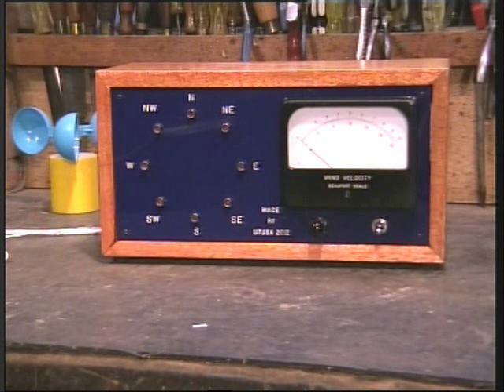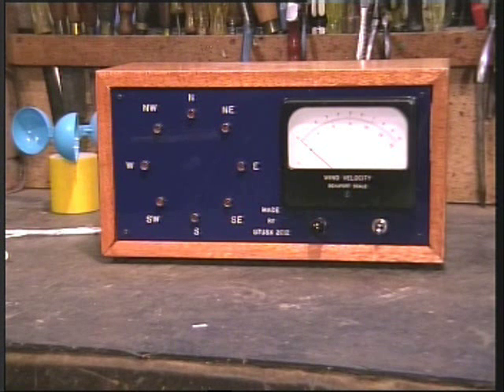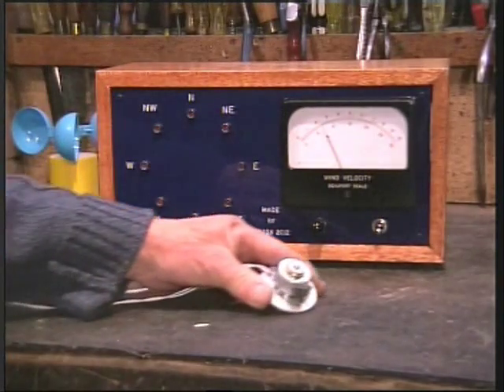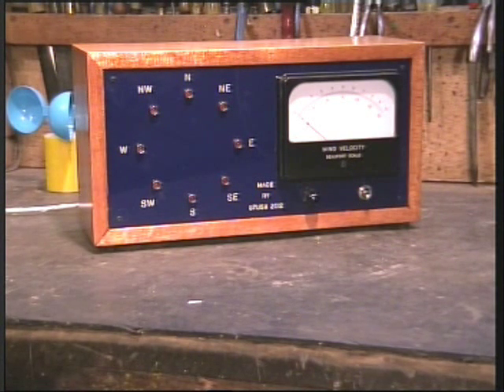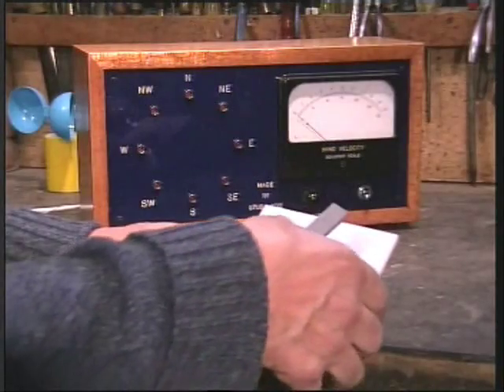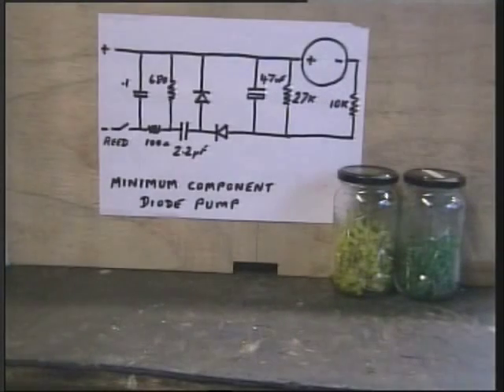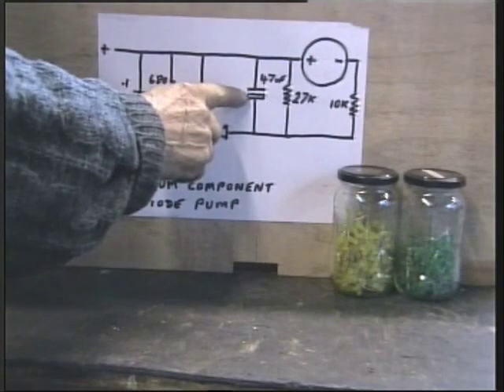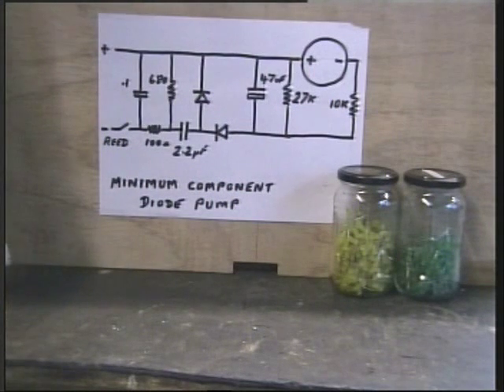weather station.wmv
home made weather station (analogue) demo